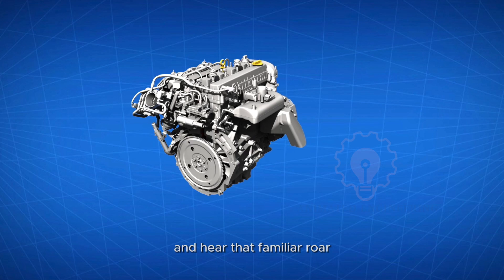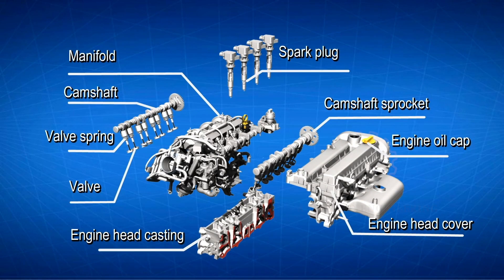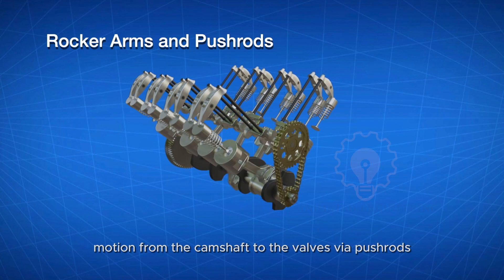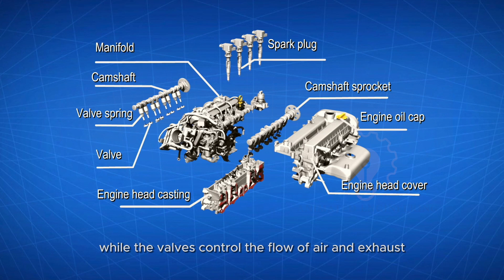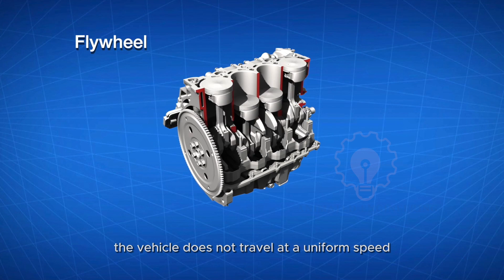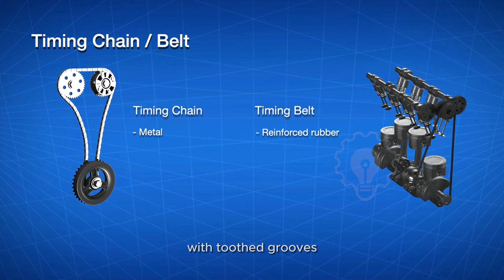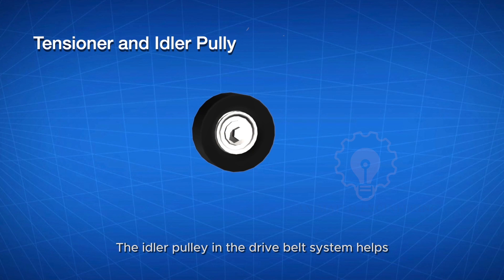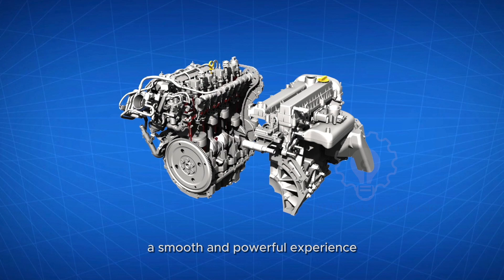All Car Engine Components - Car Engine Parts and Functions - Car Engine Explained Animation Diagram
This video introduces all car engine parts and functions with animation and diagram. Car engines are marvels of engineering, transforming fuel into the kinetic energy that propels us forward. To understand the inner workings, let's break it down into three major components that play pivotal roles in the engine's operation – the cylinder head, the cylinder block, and the timing system.

1) Cylinder head – It houses the combustion chambers, valves, and spark plugs. Think of it as the command centre, orchestrating the controlled explosions that generate power.

2) Cylinder block – the engine's sturdy foundation. This robust component contains the cylinders, where the magic of combustion happens. It also houses the pistons, connecting rods, and the crankshaft, transforming linear motion into the rotational power that drives your wheels.

3) Lastly, we'll explore the timing system, the maestro behind the synchronized dance of engine components. Timing belts or chains ensure that valves open and close precisely, coordinating with the pistons' movements to maintain optimal performance.

As we journey through the intricacies of these components, you'll gain a deeper appreciation for the symphony of engineering that powers your vehicle.

Here we will look at the major parts that make up an engine.

00:00 Introduction
00:09 Three major components
01:40 Cylinder Head
01:51 Cylinder Head Exploded View
02:47 Valve, Valve Spring and Tappets
03:50 Camshaft and other components
05:33 Cylinder Block
05:46 Cylinder Block Exploded View
05:50 Piston
06:55 Crankshaft and flywheel
08:16 Timing and Drive Belt System
08:28 Timing System Exploded View
09:20 Camshaft and Crankshaft Sprocket
11:20 Summary